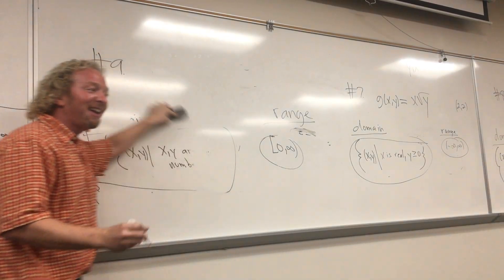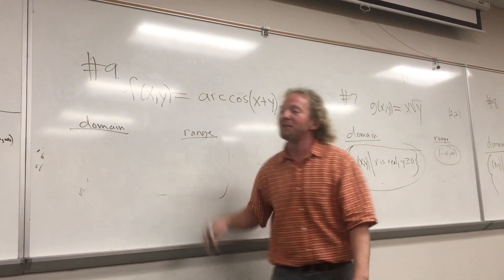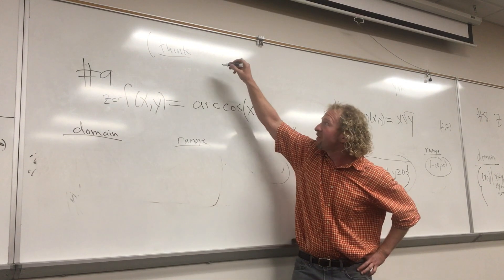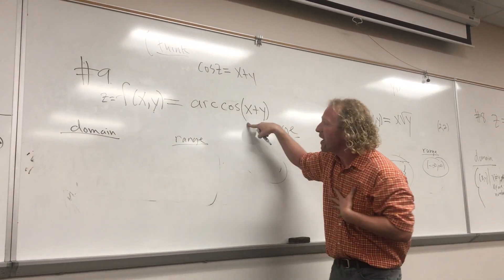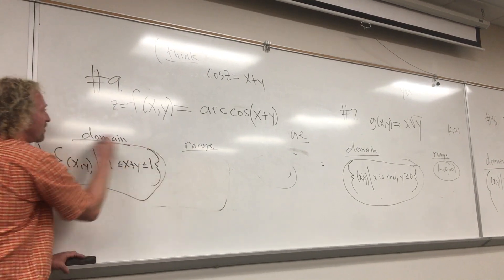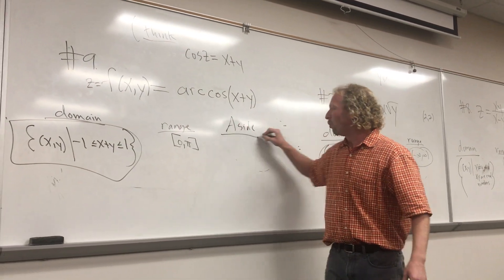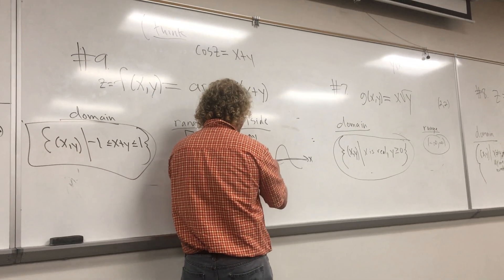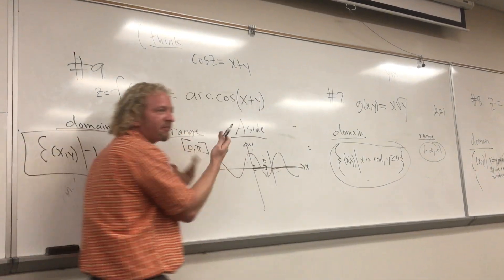Domain and Range of f(x,y) = arccos(x + y) Multivariable Calculus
Domain and Range of f(x,y) = arccos(x + y) Multi-variable Calculus